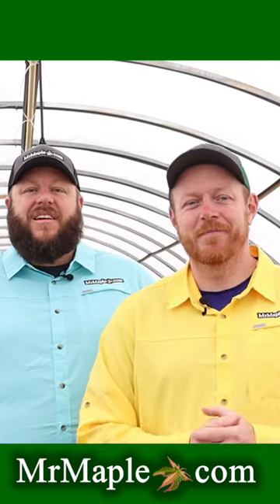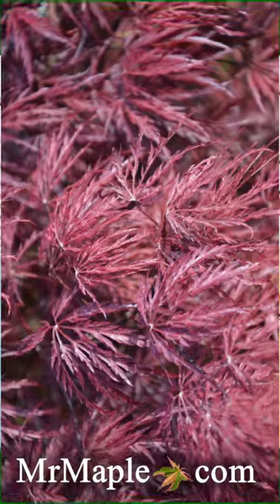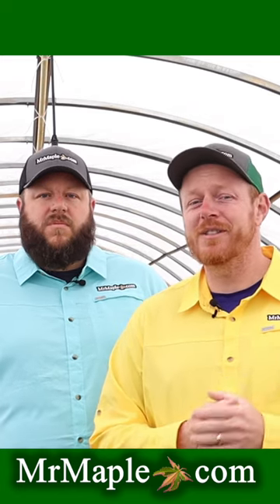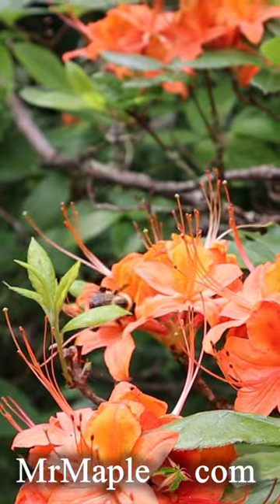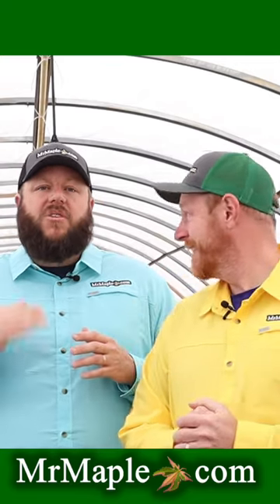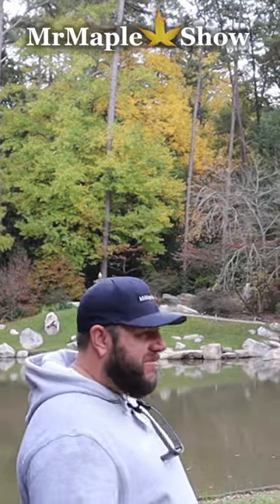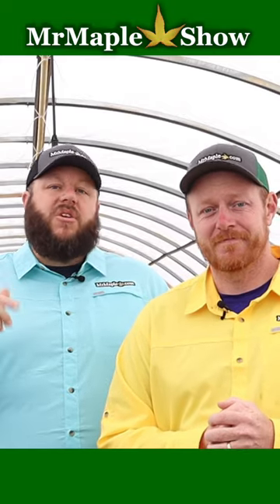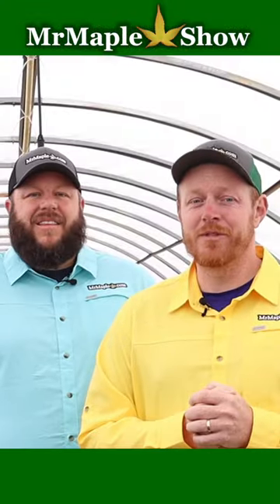Check out all of our amazing plants on MrMaple.com